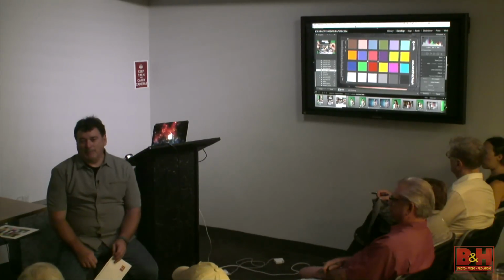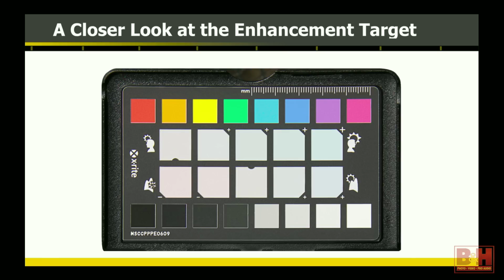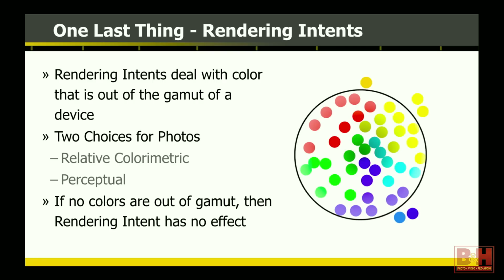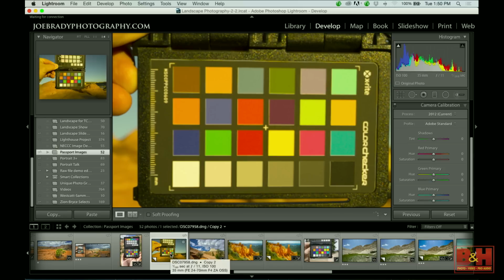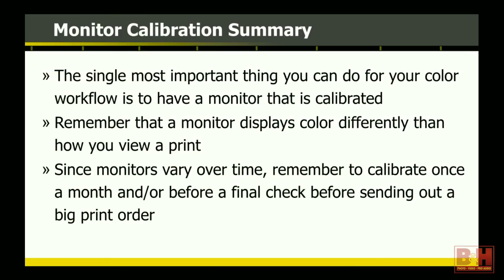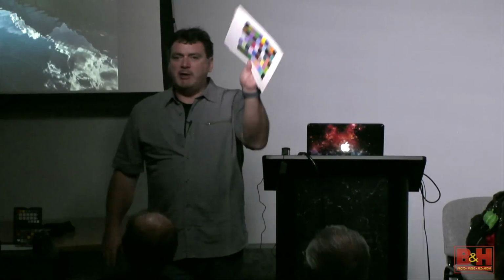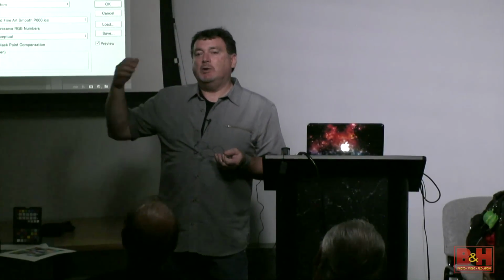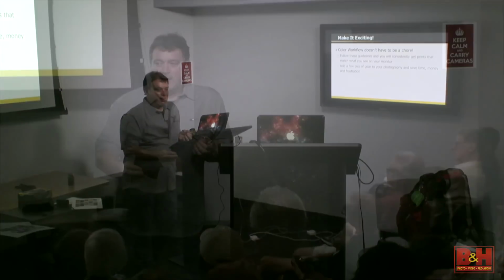Perfect Color: From Capture to Print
Take control of color, shorten color editing time and get prints that match what you see on your monitor! Join host and X-Rite Coloratti Joe Brady as he takes you step-by-step through the techniques and gear that will make great color fast, easy and repeatable.